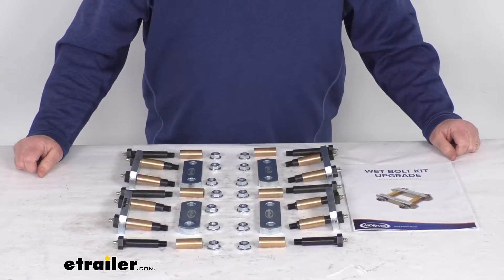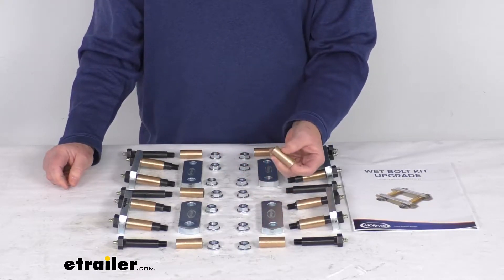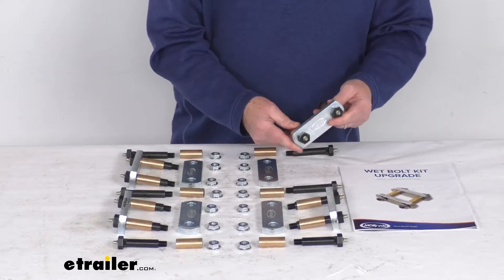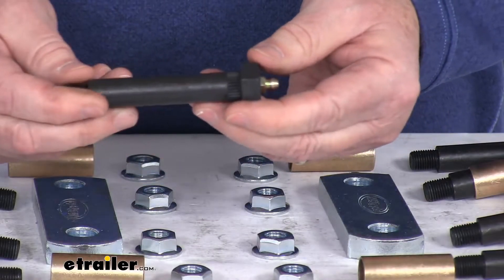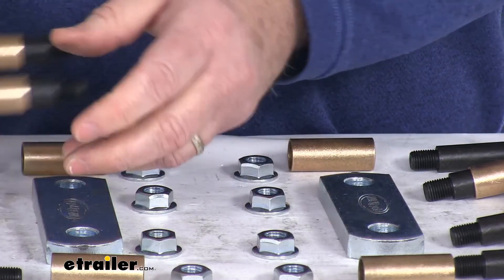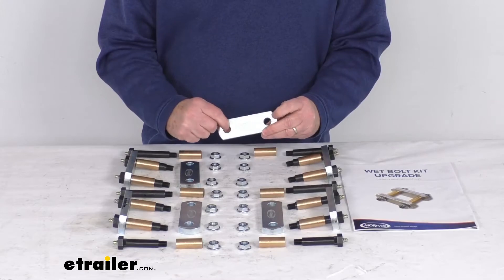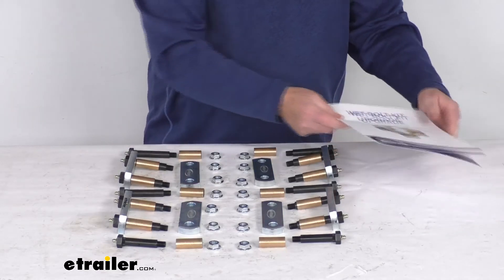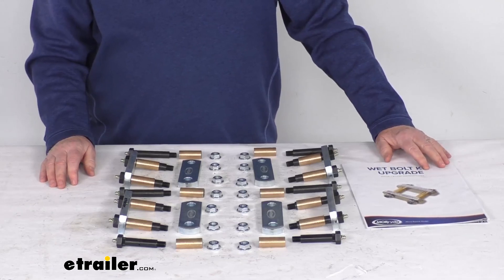etrailer | Hands-On with the MORryde Suspension Upgrade Kit for Tandem Axle Trailers w Correct Track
Hello everybody, this is . Today we're gonna take a look at the More Ride Shackle Upgrade kit for the tandem axle trailers, with the correct track system and the three and one eight inch long shackles. Now this heavy duty shackle kit is a nice excellent upgrade for your RV suspension. This kit comes with the half-inch thick shackle brackets which are a lot thicker and stronger and more durable than the standard quarter-inch thick factory brackets. Also comes with the nice bronze bushings to increase durability over the plastic ones that are used at the factory, and it does include the greasable bolts also known as wet bolts, and they are easily maintained they help minimize wear and tear versus a dry bowl. Now, basically in a multiaxial system, the shackles they will link the springs and the equalizers in your suspension system and the shackles of what will handle most movement and weight and the suspension setup, therefore they're most likely component to wear and should be checked frequently.

Check frequently. Now the shackle bolt this is what will hold the shackle straps to your main springs and to your equalizers, and normally it has dry bolts which over time can wear out and fail. So this upgrade kit besides having the thicker shackle straps we mentioned it also includes these wet bolts. And the wet bolts, let me just zoom in so you can see what we're talking about. These wet bolts you can see have this nice grease zerk fitting on the end and that's to allow you to top apply a grease gun to that and pump grease inside of the bolt and then it goes into the bushing and helps keep that wear from happening at your connection points.

So basically when this is installed your bushing will go right over there and if you notice, when you pump the grease in there's a hole right here, then it'll go through the bolt and then come out that hole and then apply grease inside your bushing. So basically on your shackle, when that's moving that'll all be lubricated to prevent anywhere. Now, this upgrade kit we zoom back out here we'll replace the shackle straps, the bushings the bolts handle lock nuts on your RV suspension system and includes everything here on the table we're going to go through it all. Basically it'll come with eight of the three and 1/8 inch long, which is measured center to center and half inch wide shackle straps. Eight of them it'll come with 12 of the 9/16 diameter by three and three quarter inch long wet bolts, and it will also come with two of the shorter 9/16 stamina by three and 3/4 inch long wet bolts.

Comes with 14 of the bronze bushings and 14 of the 1116 size lock nuts. Does come with a nice set of installation instructions that'll describe how everything gets installed and these parts are made in the USA Last thing I do want to mention is the application again for this it'll fit tandem axle trailers with the correct track system and either stock or the equa-flex suspension system. So that has the three and 1/8 inch long shackles. But that should do it for the review on the More Ride Shackle Upgrade kit for tandem axle trailers..